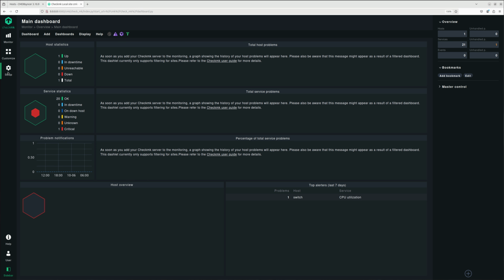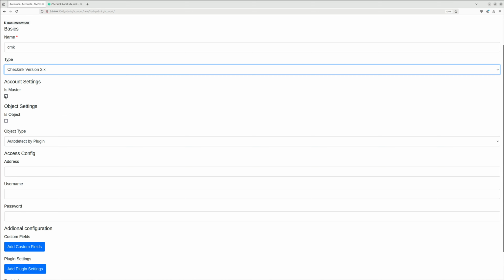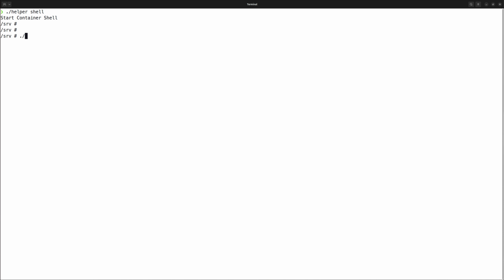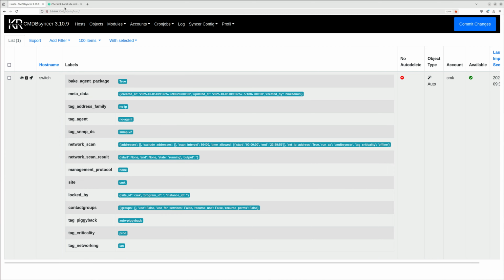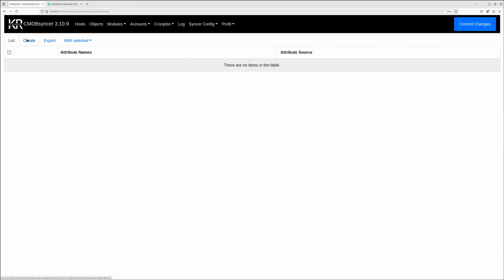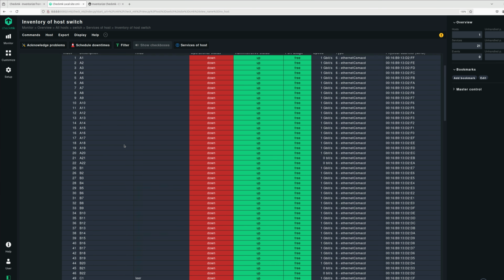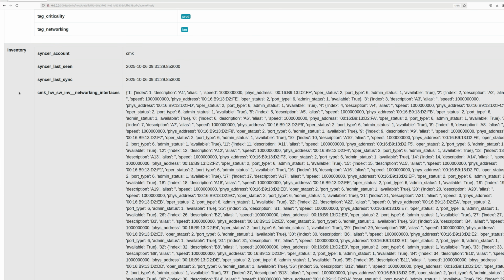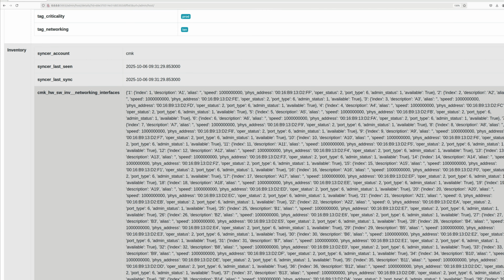Setup the CMDB Syncer to Inventorize HW/SW Inventory from Checkmk